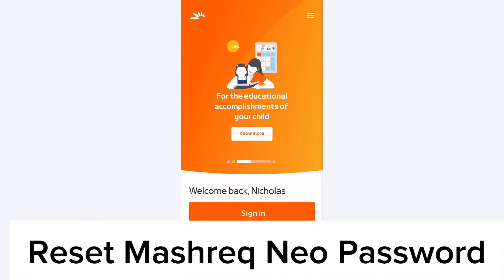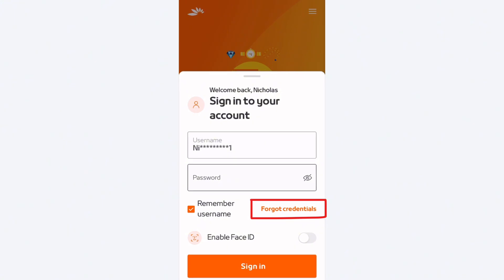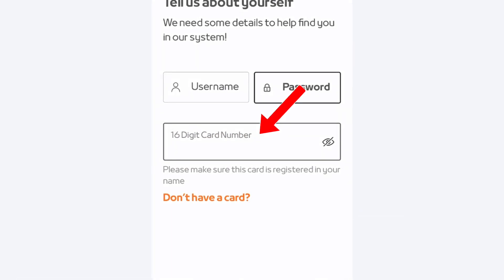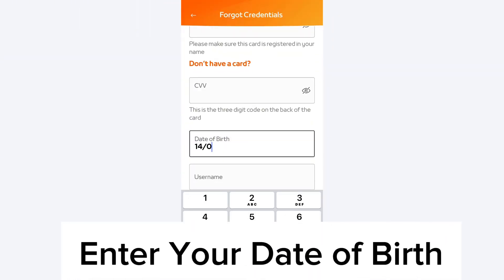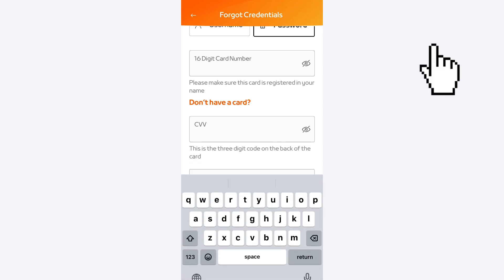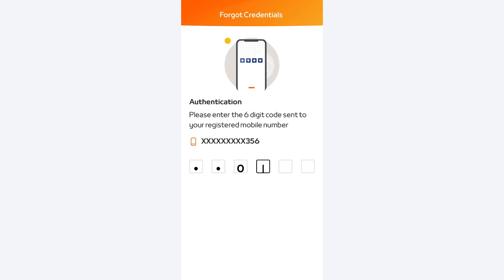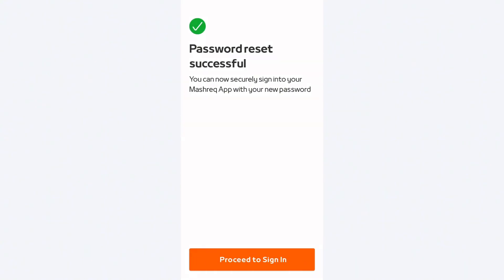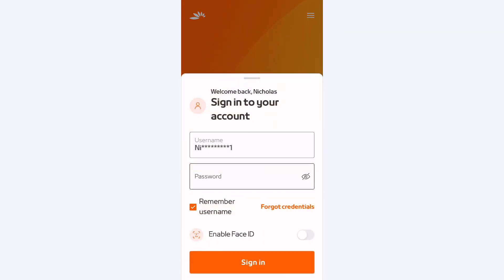1 Simple Step to Reset Your Mashreq Neo App Password 2026!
How to Reset Mashreq Neo App Password in 2025

Forgot your Mashreq Neo login password or username? Don’t worry, in this quick step-by-step guide, I’ll show you how to reset your Mashreq Neo password in just 1 minute using the app.
Whether you’ve lost your login credentials or just want to update them, this video is the fastest way to regain access to your account.

Here is what you’ll learn in this video:
 • How to reset your Mashreq Neo login password
 • What to do if you forgot your Mashreq Neo username and password
 • How to log back into your Mashreq Neo app securely
 • Step-by-step guide for Mashreq Neo password reset
 • Tips for Mashreq Neo card activation if you’re setting up a new account

If you are locked outside your Mashreq Neo zero balance account, this tutorial will help you manage your login details with ease and access your account anytime from your phone.